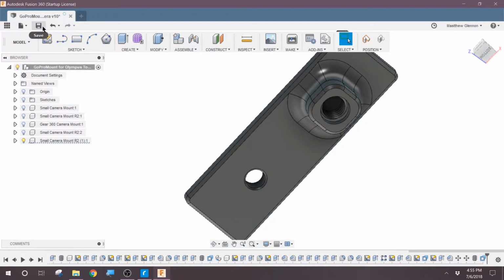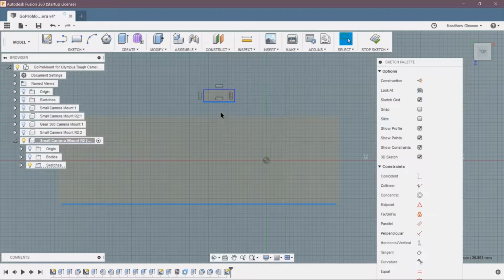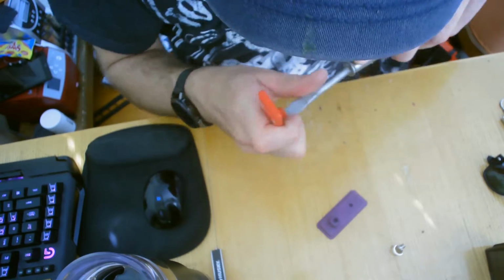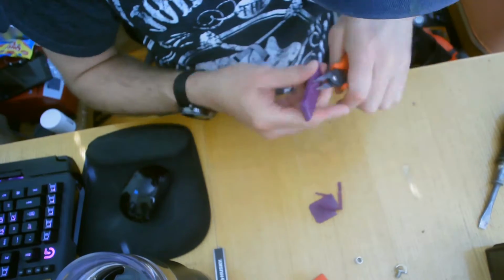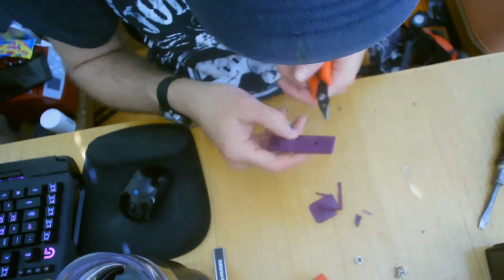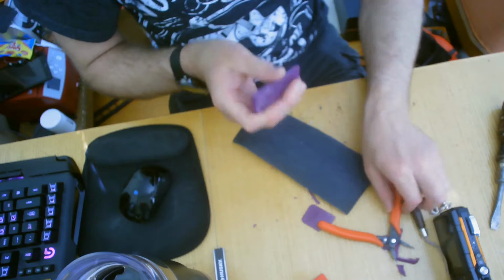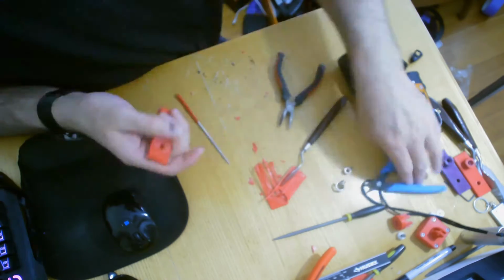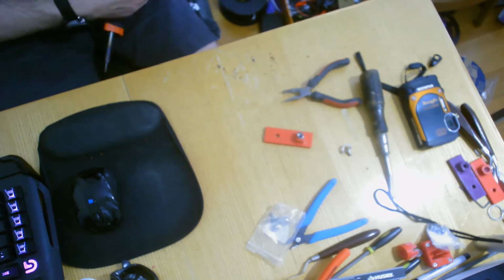Adjusting the Camera Mount Hole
I have a small problem with this Tough camera.  The placement of the mounting hole is in an odd location.  So I needed to stop it from falling over on a small tripod.  The only real solution is to move the location of the Mounting hole.